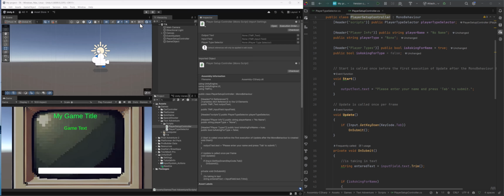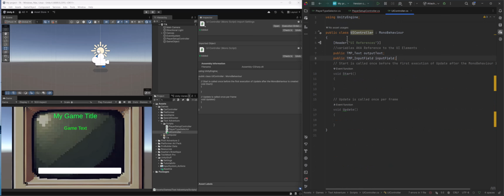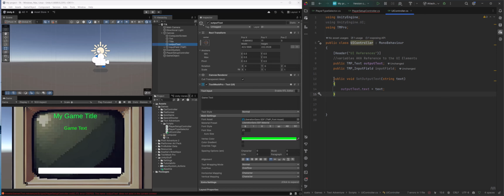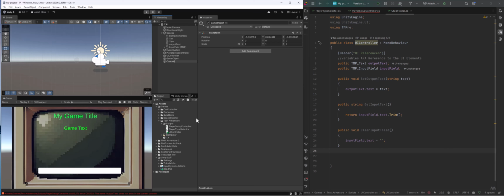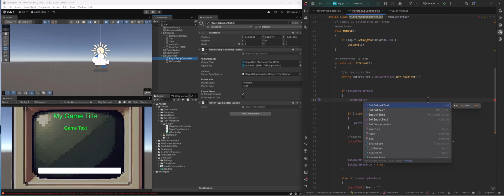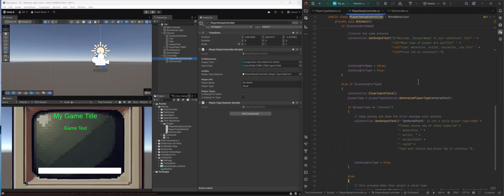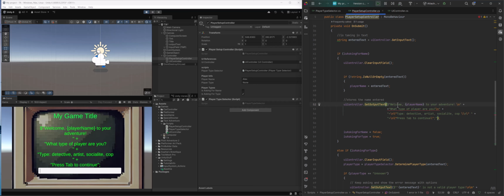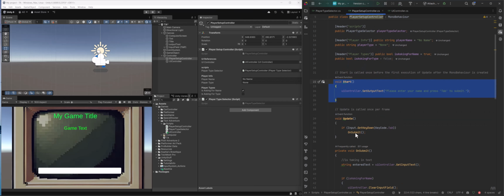06 Text Adventure UIController